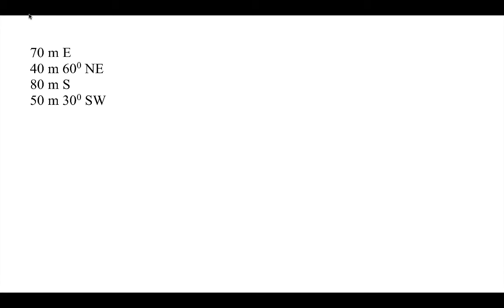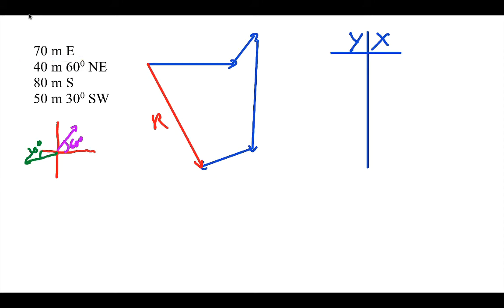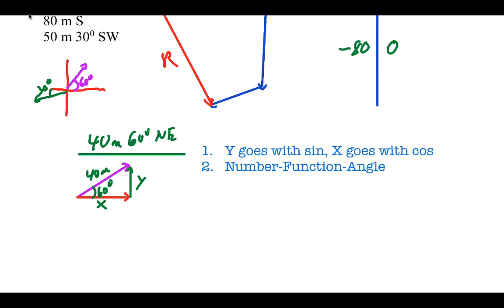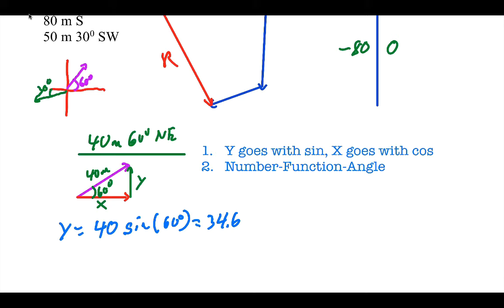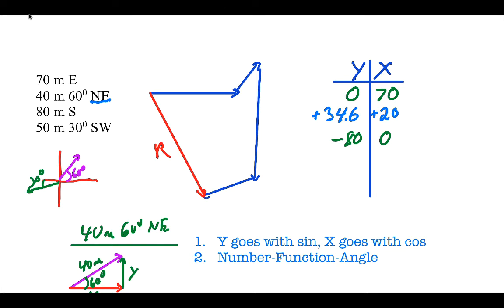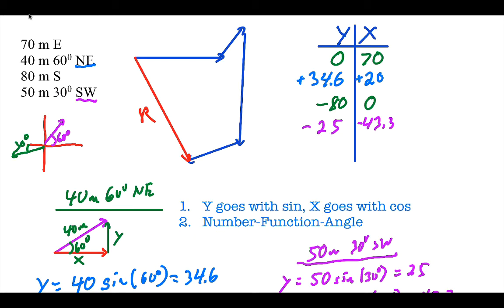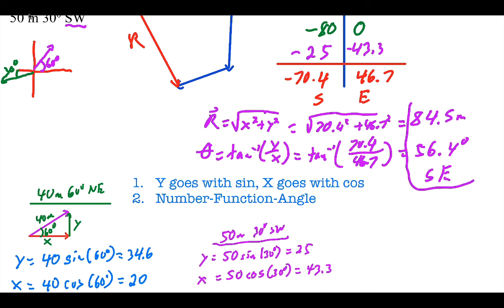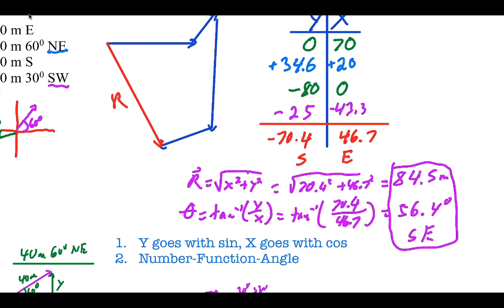Complex Vector Addition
These are video demonstrations related to my Physics First (9th Grade Physics) electronic textbook. In this video, I discuss how to find the resultant of a set vectors that act along the x-axis and y-axis, and also includes vectors with angles.  Also, I do not go into the rules of trigonometry, but discuss how the trig simply works. The rules I apply are not the way it is typically done in a math class, but works well enough for what we do in basic physics.